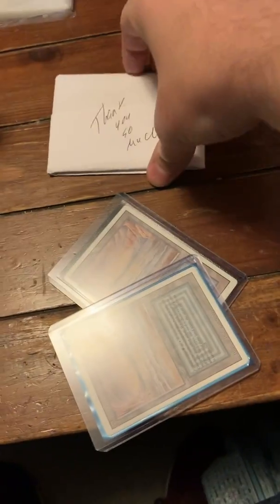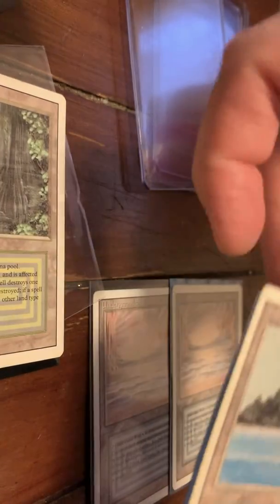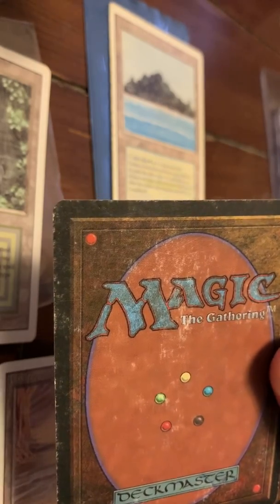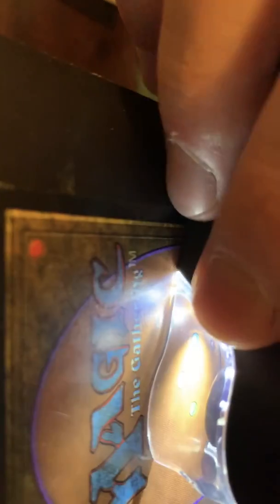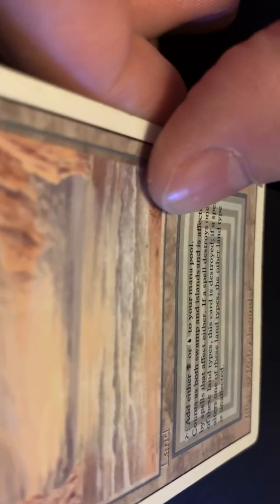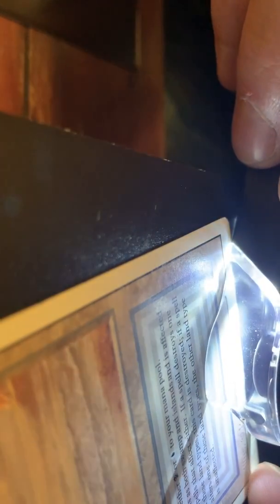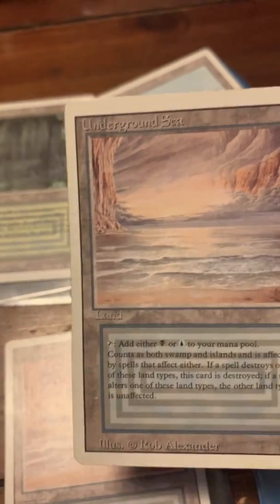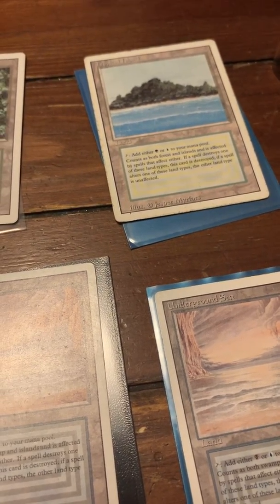Opening 4 Dual Lands & Authenticating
I ordered 4 dual lands from one seller off eBay we had worked out a deal this is me opening and authenticating and showing you as well how to authenticate. Thanks